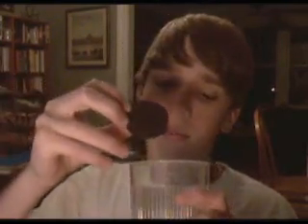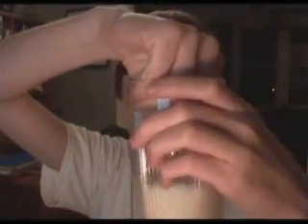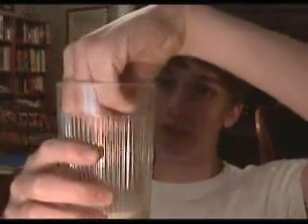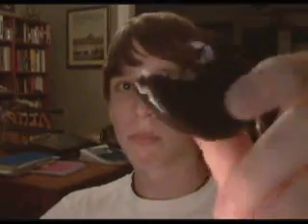Oreos Cure Boredom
I was very bored and wanted to test my camera dv cable. It works, and I successfully demonstrated all the best tips for oreos including dunking and making your own 1.5 stuffed Oreo.